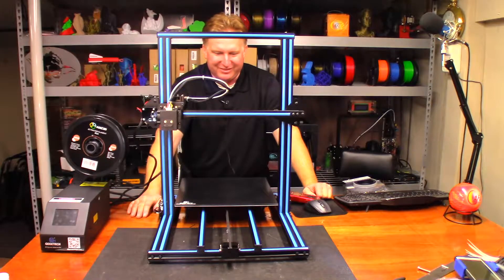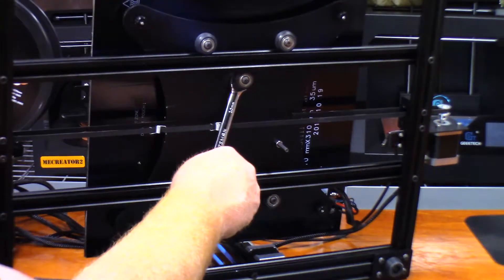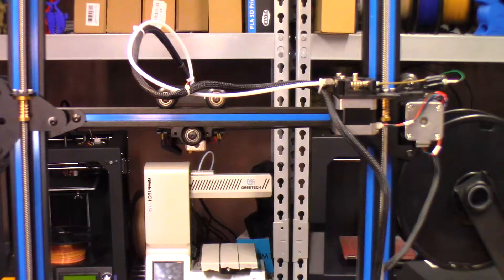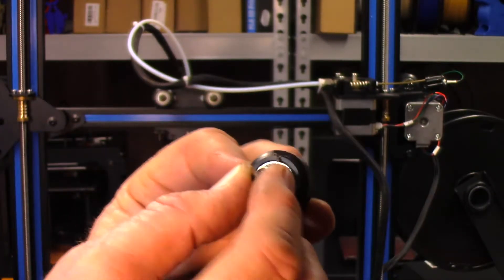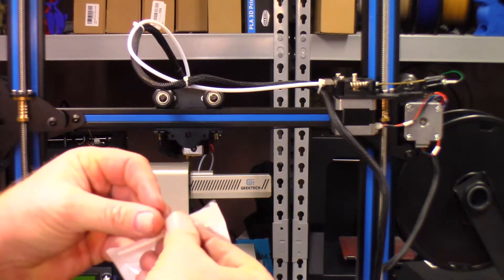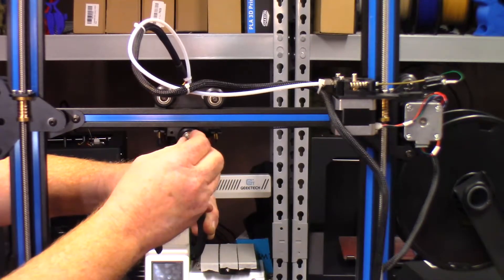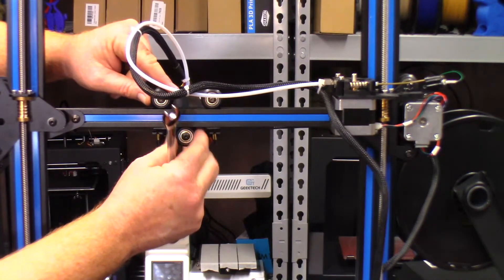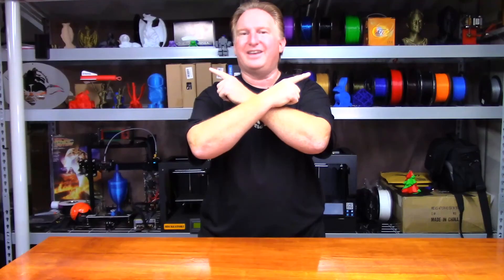Working On The Geeetech A30 Flattened V Wheel Replacement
Hi Guys!

In this video I replace a flattened wheel on the hot end of my new Geeetech A30.  It happened during the 60 hour print of the 300mm wide Car Tire Candy Dish.  I believe it was a bad bearing that caused the issue.  Geeetech has graciously sent me replacement wheels, but I needed to get up and running ASAP, so I purchased a set of BIQU V Wheels , and so far it seems to be doing the job quite nicely.

Once again, special Thanks to Geeetech for furnishing this printer to this channel for review.  I will continue shaking it down and providing feedback and showing you my experience with it as I do.